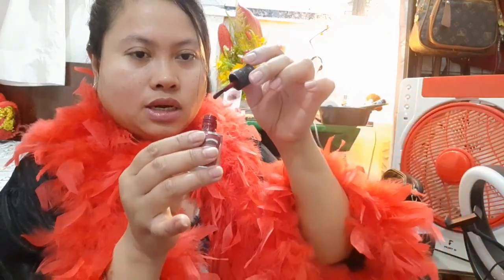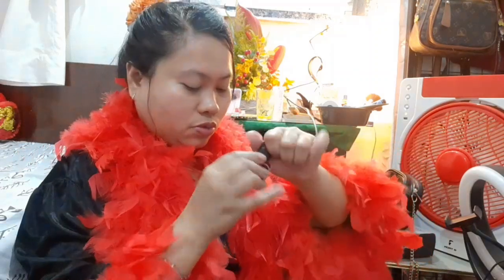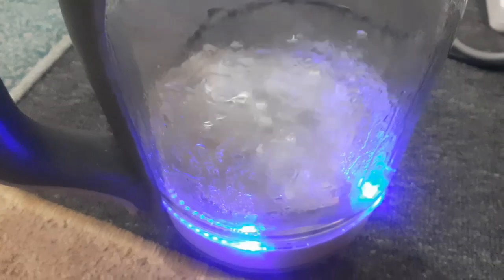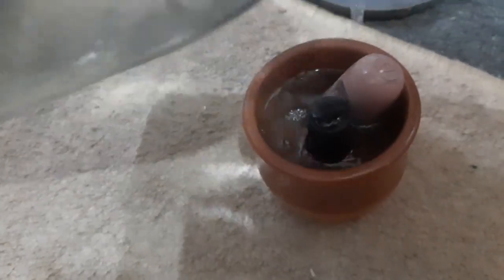Tips on How to soften your Dried Nail 💅 Polish